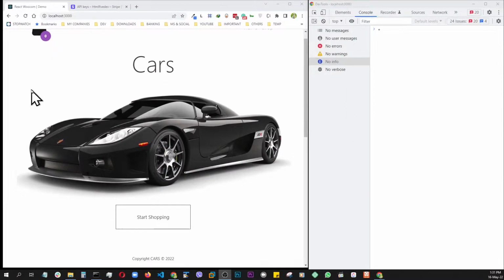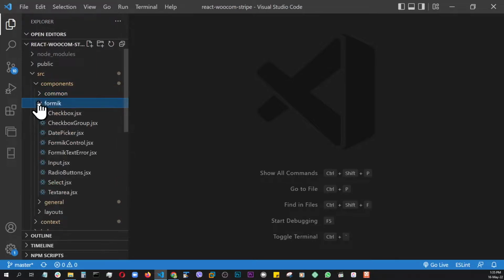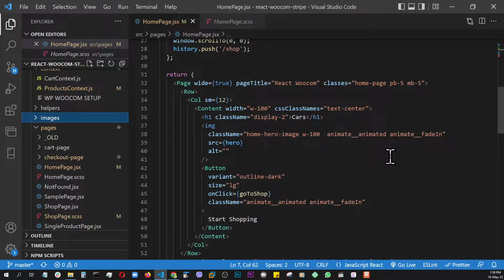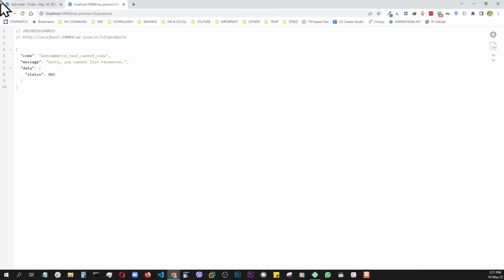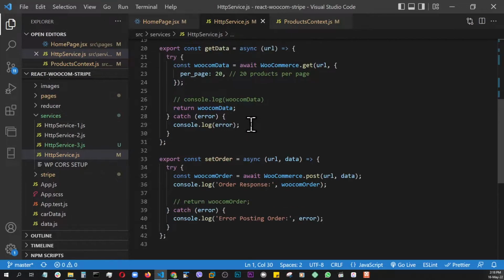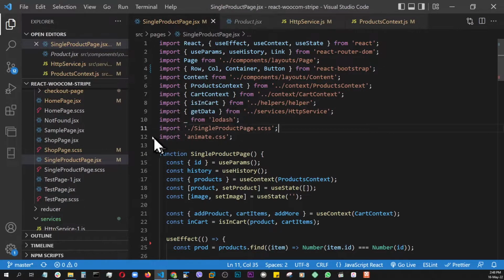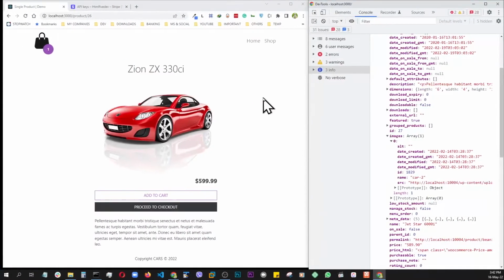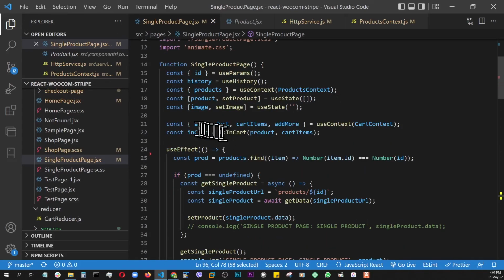React & WooCommerce - An Ecommerce App w/ React Context & Reducer API and WooCom REST API - Part 1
This is a series on building a React App using the Context and Reducer APi and the WooCommerce REST API. In short, we can call it an App with Headless WooCommerce & React.

This is the 1st video of the series where I give an introduction to the project
and walk thru the building of the Home Page and the Single Product page. Both React and WordPress developers can be benefited from this course.